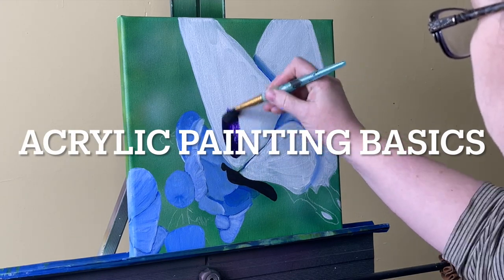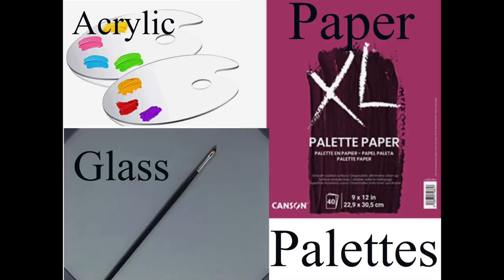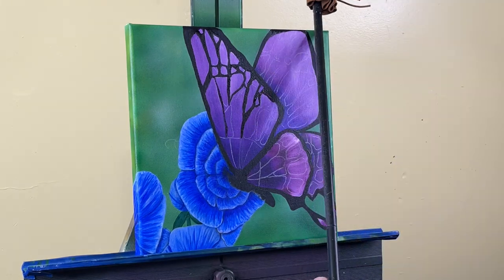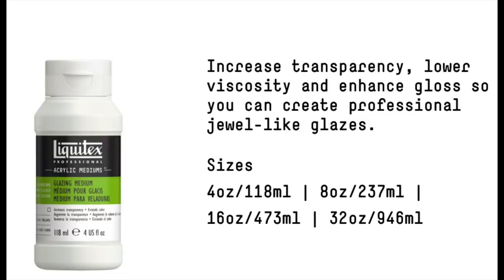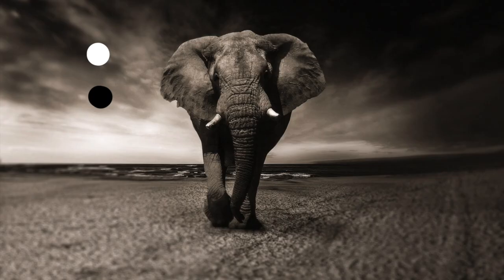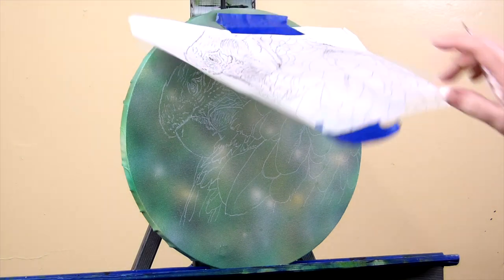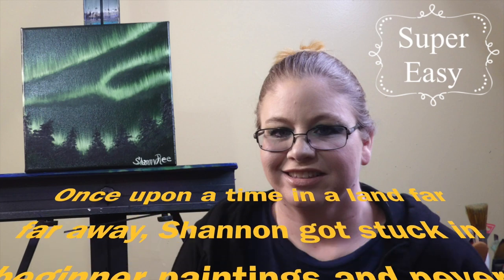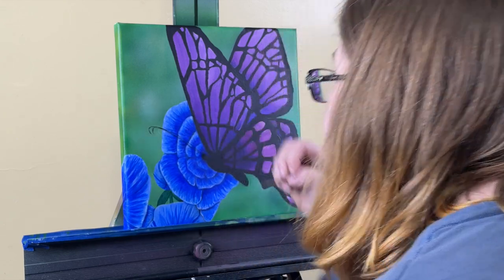Beginner Acrylic Painting Tips & Tools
This is a quick video giving you the best tips and tools for any beginner to acrylic painting.